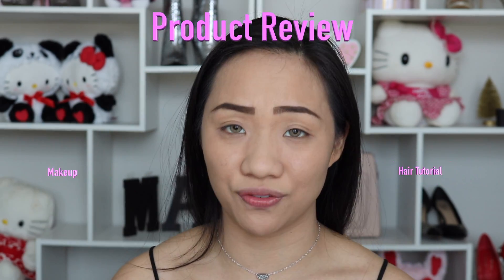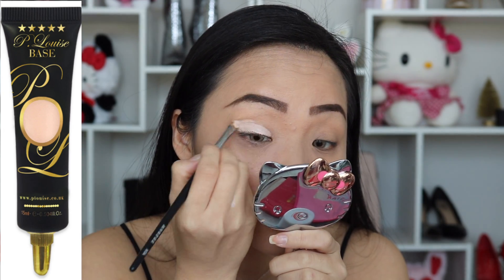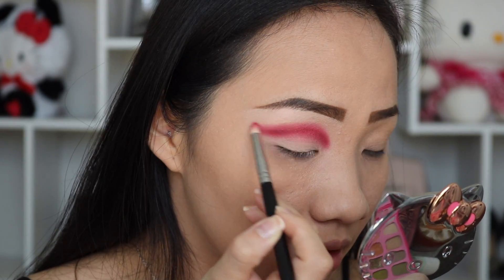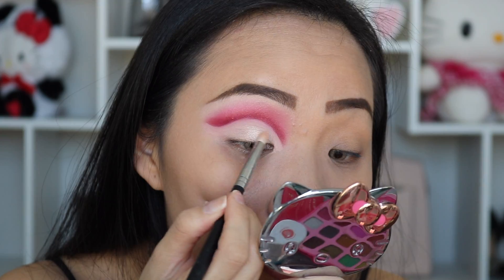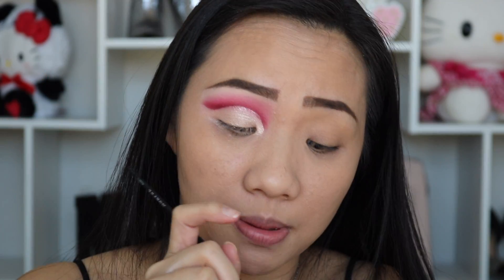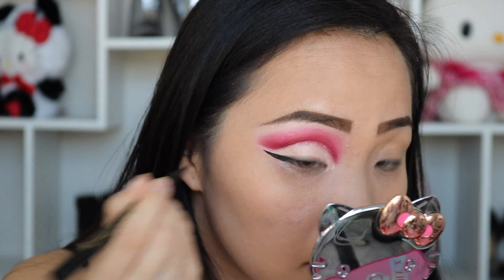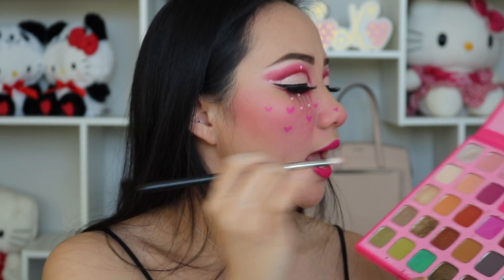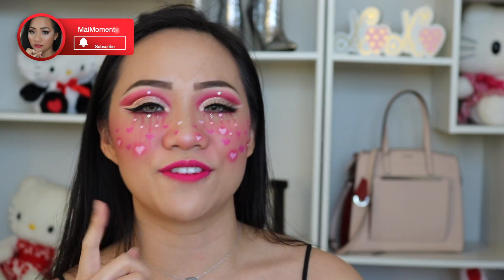VALENTINE’S DAY CONFESSION I did something Illegal my 1st valentine! VALENTINE's SPECIAL| MaiMoments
Hello My Fabe !! I have so much fun combined 3 different looks into 1. I love James Charles, NIkkitutorial, and Nikita Dragon Valentine's looks. I decided to combine their makeup techniques into one video. Also, I will share a story that I barely tell to every one of my first Valentine's day.

Product Mentioned:
P Louise Base- Blank Canves
Morphe x Jeffree Star Artistry Palette
Cover Effect Shimmer Veil
Stila Black Eyeliner
Urban Decay Heavy Metal
House of Lashes
Face Paint Palette

YOUTUBE EQUIPMENT I USE:
Extra Battery- https: / /amzn.to/39aqxoZ iMac Computer to edit- https: // amzn.to/3sPUvGM RODE Video Mic
Neewer Ring Light- https: // amzn.to/3phDAe4 Neewer Soft box
Neewer Umbrella Studio Light- https: / / amzn. to / 3c4tglZ YOUTUBE OPTIMIZATION PLUG-IN I USE